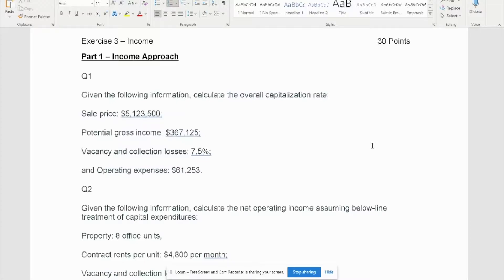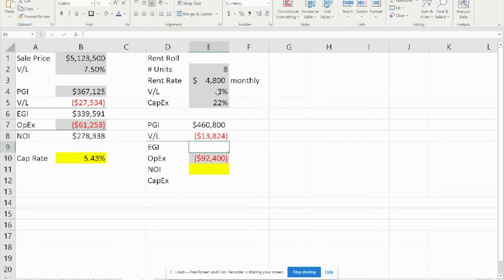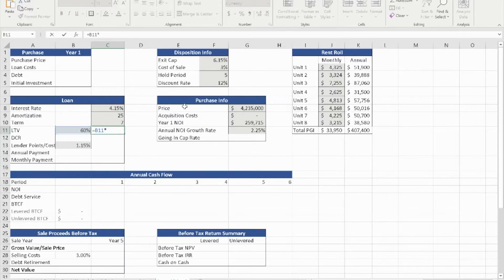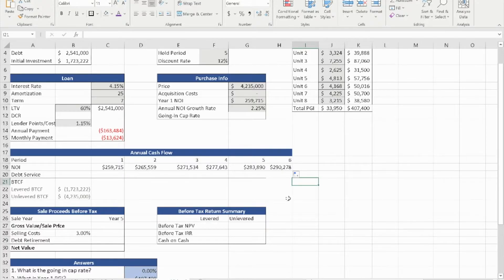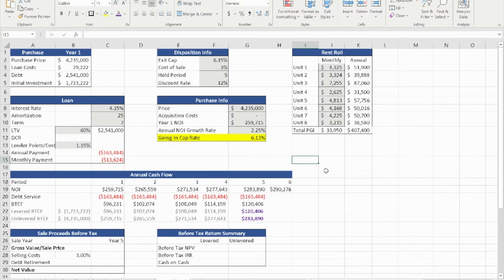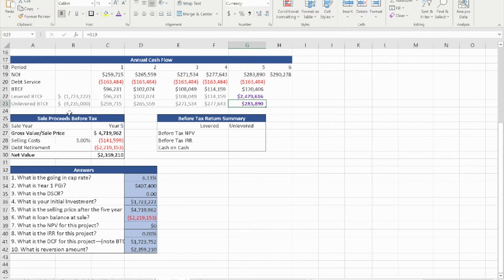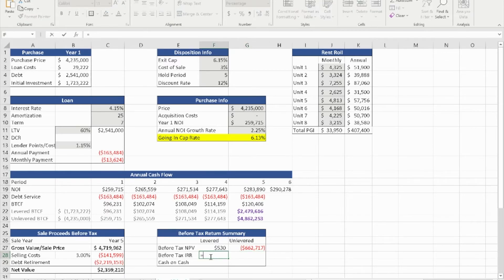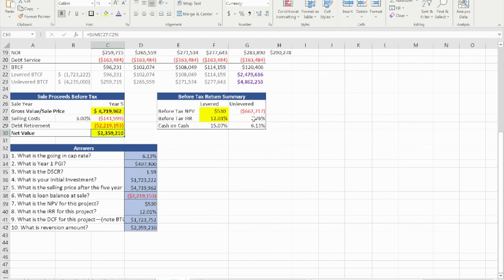Calculating NPV and IRR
Please leave a comment on Topics you’d like for me to cover.